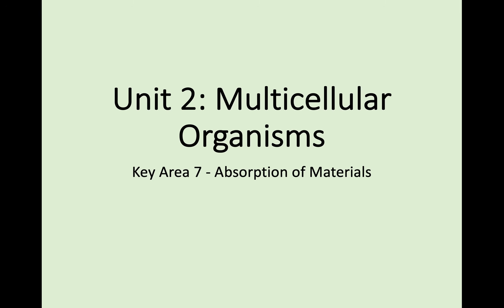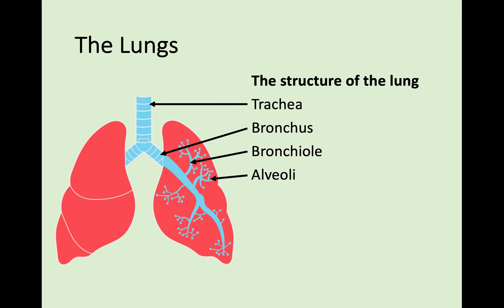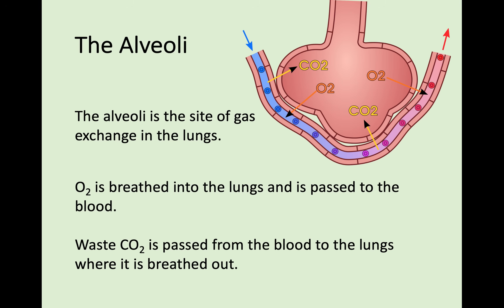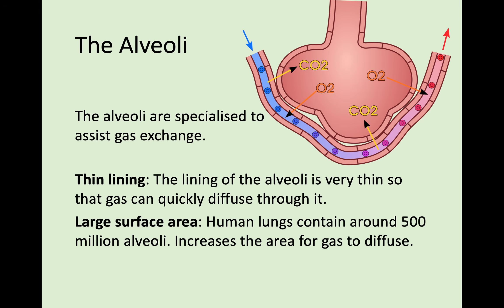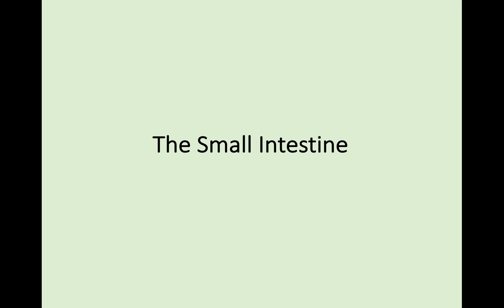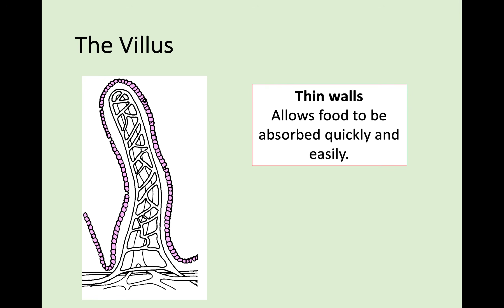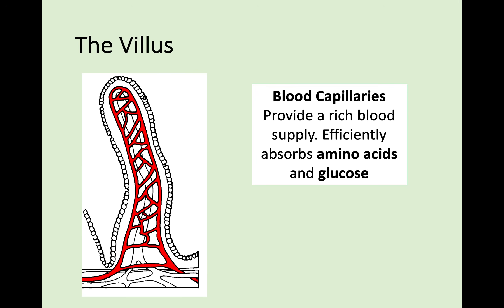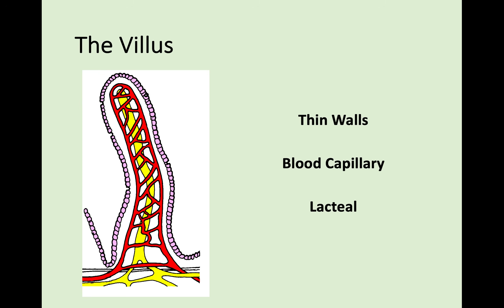N5 Biology - 2.7 Absorption of Materials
Video tutorial of National 5 Biology, Unit 2, Key Area 7 - Absorption of Materials. This video looks at the structure and function of the alveoli and the villus.